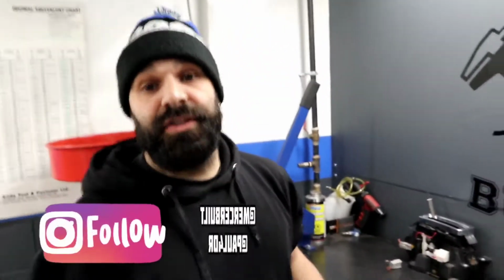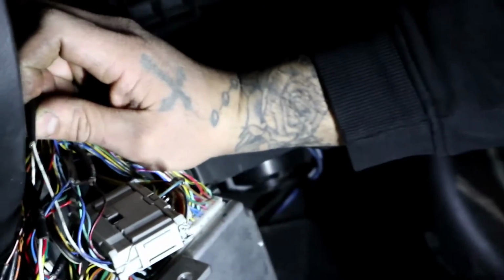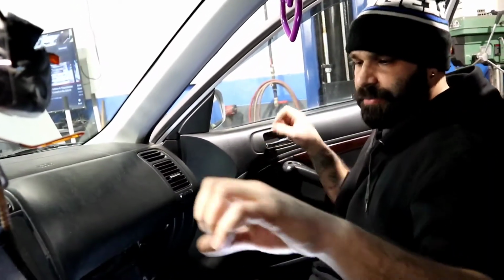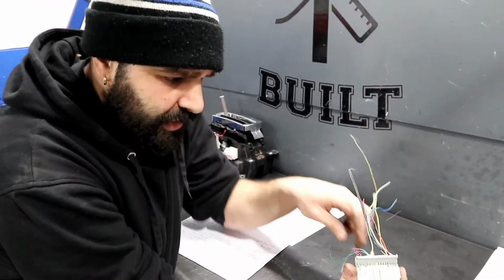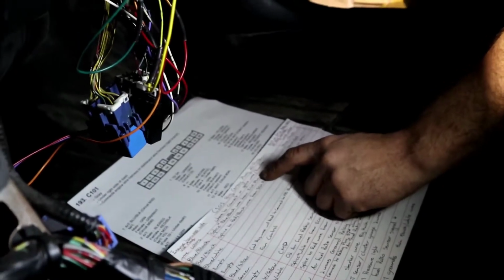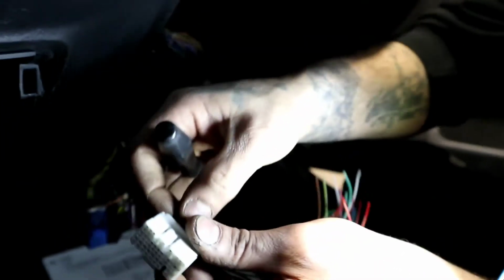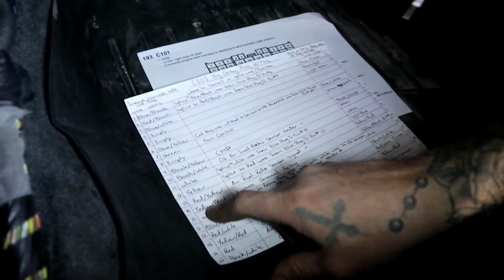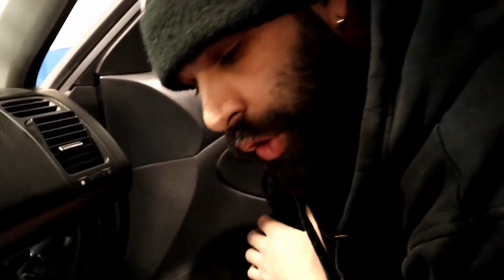K20 7thGen Civic Automatic Kswap Wiring PT.3 D-Plug & C101 Plug Tutorial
⬇️AMAZON PARTS⬇️

SHOPS/MEDIA

Advertising program designed to provide means for sites to earn advertising fees by advertising and linking to Amazon.com